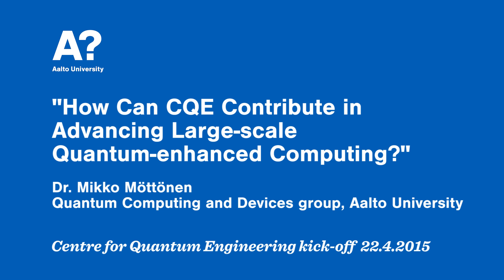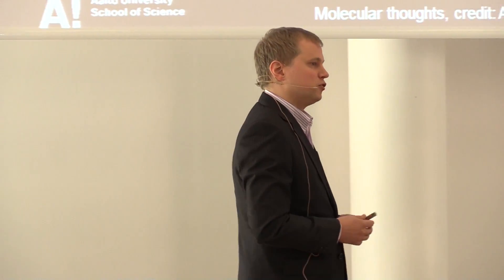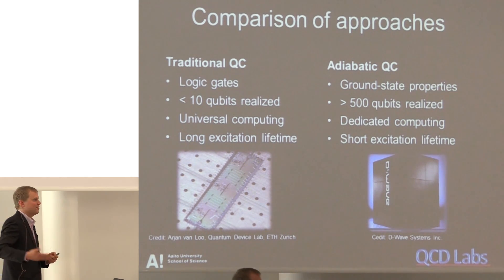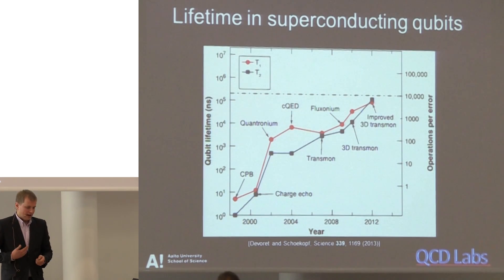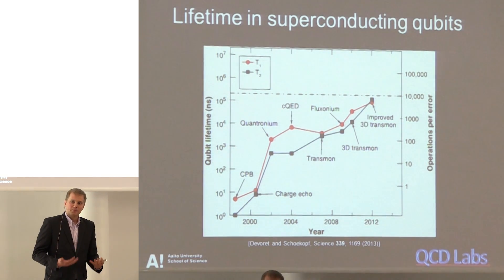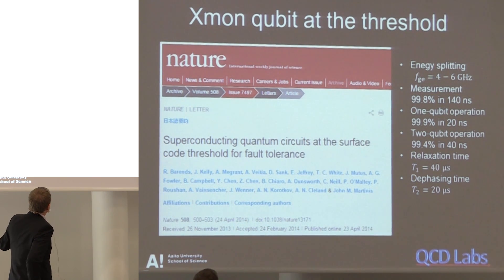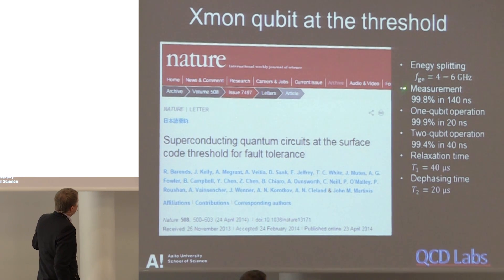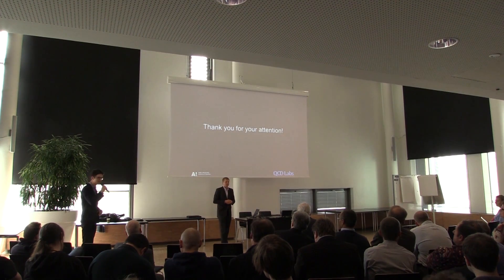How Can CQE Contribute in Advancing Large-scale Quantum-enhanced Computing? – Dr. Mikko Möttönen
How Can CQE Contribute in Advancing Large-scale Quantum-enhanced Computing? – Dr. Mikko Möttönen (Quantum Computing and Devices group, Aalto University)

Initiated in 2015, the Centre for Quantum Engineering (CQE) is a thematic research centre in the field of quantum engineering at Aalto University.

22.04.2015 The official launching event of the new centre at Aalto enlightens the goals of the initiative and presents the first activities to realize them.

Video by Aalto University Communications / Mikko Raskinen 2015